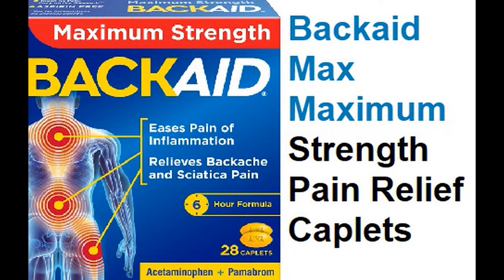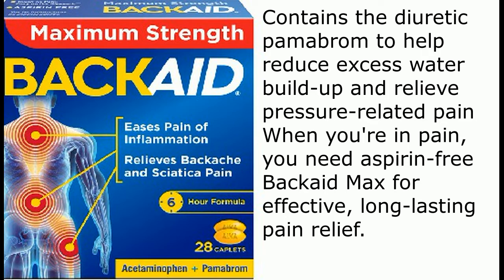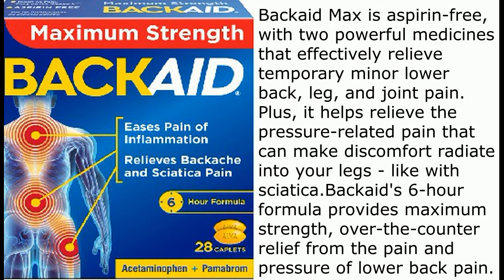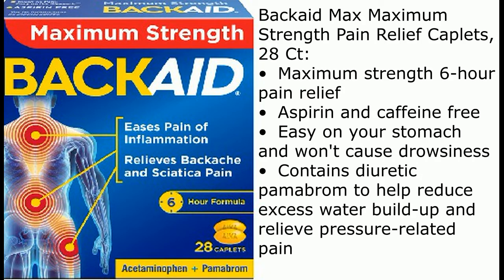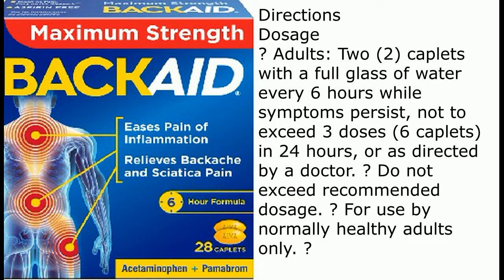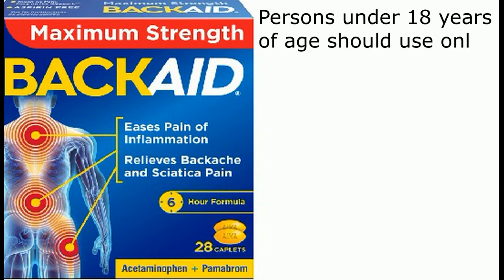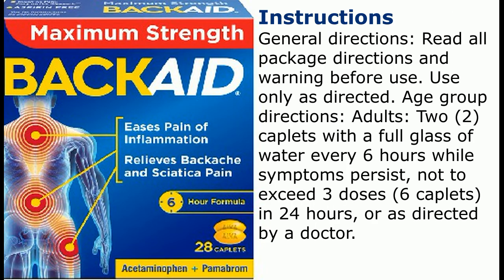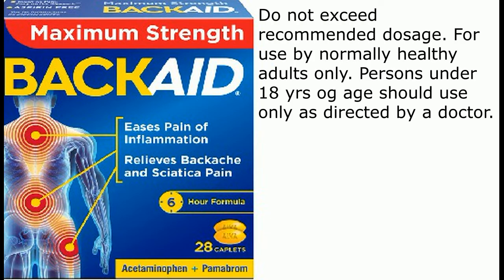Backaid Max Maximum Strength Pain Relief Caplets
Product details
Backaid_Max - Maximum Strength Pain Relief Caplets, 28 ct 1000mg per dose Maximum strength 6-hour pain relief Aspirin and caffeine-free Easy on your stomach and won't cause drowsiness Contains the diuretic pamabrom to help reduce excess water build-up and relieve pressure-related pain When you're in pain, you need aspirin-free Backaid Max for effective, long-lasting pain relief. Backaid Max is aspirin-free, with two powerful medicines that effectively relieve temporary minor lower back, leg, and joint pain. Plus, it helps relieve the pressure-related pain that can make discomfort radiate into your legs - like with sciatica. Backaid's 6-hour formula provides maximum strength, over-the-counter relief from the pain and pressure of lower back pain.
Backaid Max Maximum Strength Pain Relief Caplets, 28 Ct:
• Maximum strength 6-hour pain relief
• Aspirin and caffeine free
• Easy on your stomach and won't cause drowsiness
• Contains diuretic pamabrom to help reduce excess water build-up and relieve pressure-related pain
Directions
? Adults: Two (2) caplets with a full glass of water every 6 hours while symptoms persist, not to exceed 3 doses (6 caplets) in 24 hours, or as directed by a doctor. ? Do not exceed recommended dosage. ? For use by normally healthy adults only. ? Persons under 18 years of age should use only as directed by a doctor.
Instructions
General directions: Read all package directions and warning before use. Use only as directed. Age group directions: Adults: Two (2) caplets with a full glass of water every 6 hours while symptoms persist, not to exceed 3 doses (6 caplets) in 24 hours, or as directed by a doctor. Do not exceed recommended dosage. For use by normally healthy adults only. Persons under 18 yrs og age should use only as directed by a doctor.